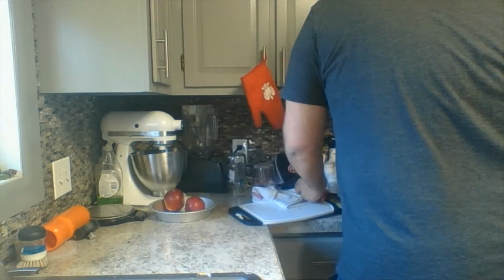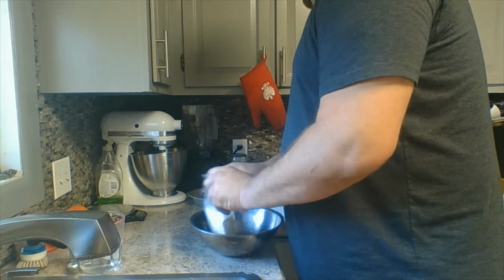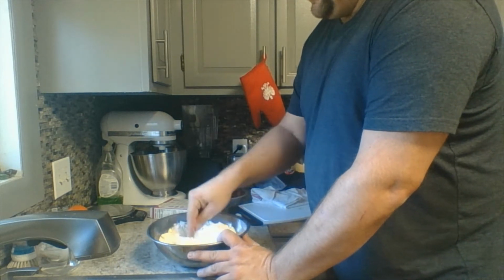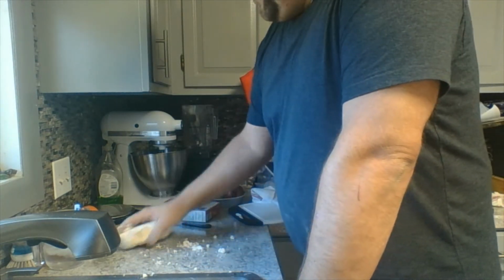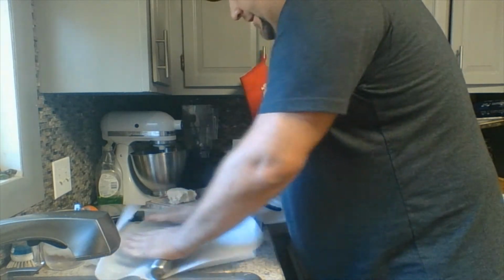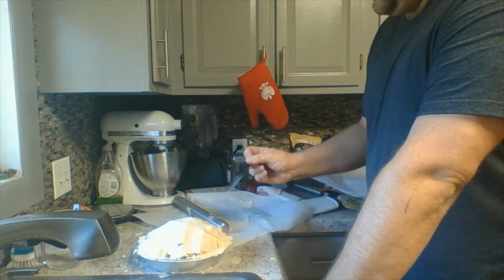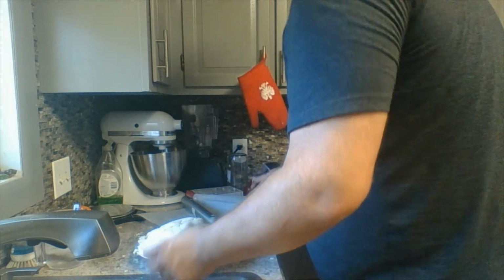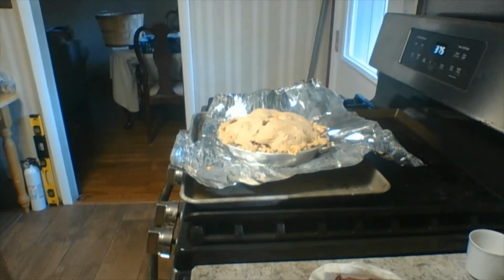Apple Pie #122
This is as american as Apple pie!!! And super easy!